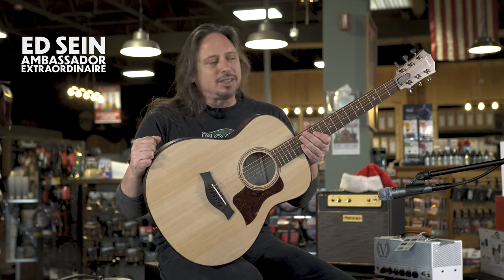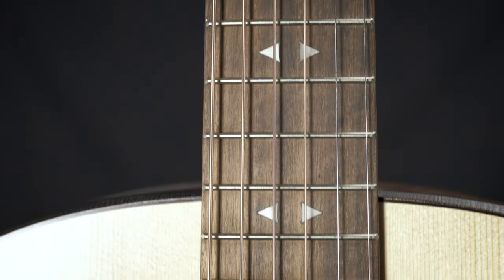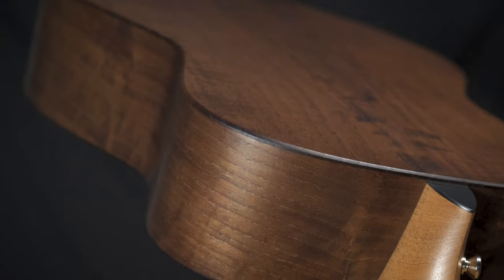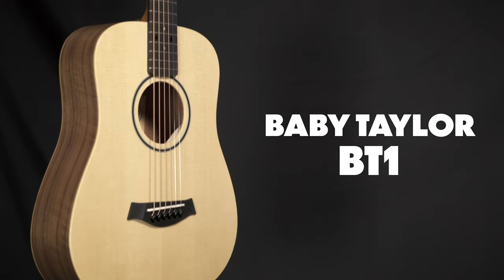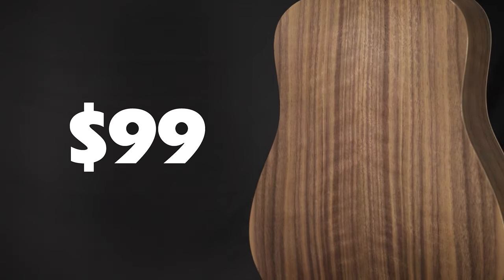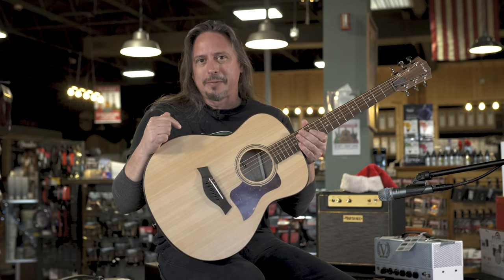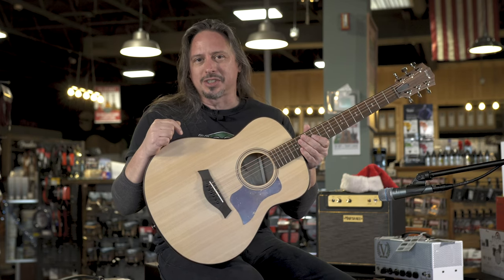Buy one, get one?! You can't resist this deal from Taylor Guitars!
Designed from the ground up for comfort, playability and rich tone, the GT Urban Ash debuts a new compact body shape with a big, resonant acoustic voice. The GT (Grand Theater) shares the basic footprint of the jumbo-sized Grand Orchestra shape, but its proportions have been scaled down (including a shallower body depth), creating a fun, inviting feel in a package that you can take virtually anywhere. The GT also features a uniquely proportioned neck with a scale length of 24-⅛”, a bit longer than the GS Mini and a bit shorter than the Grand Concert. The neck provides a slinky fretting feel thanks to reduced string tension. It comes together in the GT Urban Ash, built with solid back and sides of the responsibly sourced tonewood that gives the guitar its name. A solid spruce top helps charge the GT’s tonal response with projection that belies its small frame, powered by the new asymmetrical C-Class bracing design, which translates the tone-enhancing properties of V-Class bracing into a sonic engine that’s appropriate for this new body shape. Expect a warm, punchy midrange accentuated by crisp treble notes, with an impressive bass response that owes its surprising power to the new bracing scheme. A beautiful fretboard of responsibly sourced smoked eucalyptus delivers the feel of a rosewood fretboard with the tonal character of ebony, while a thin matte finish preserves the guitar’s resonance. A clean-cut appointment package includes Pinnacle inlays in Italian acrylic, a three-ring koa rosette and a dusky Urban Sienna stain on the ash back and sides.